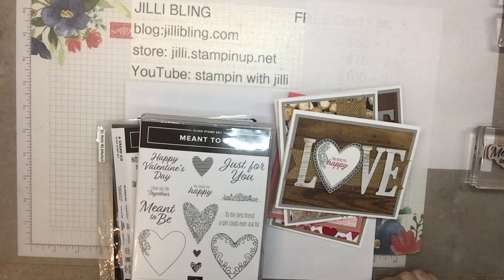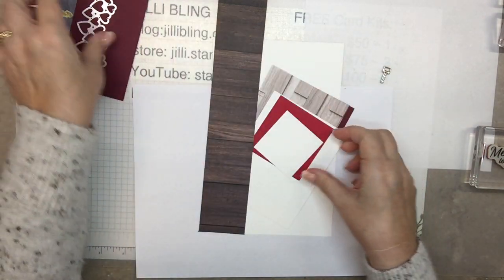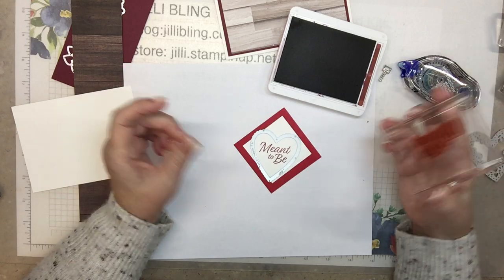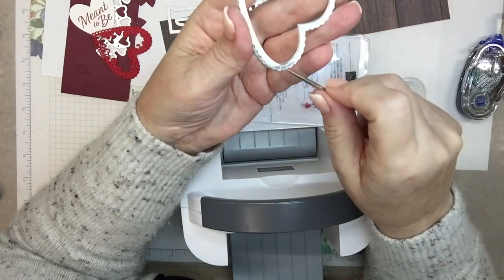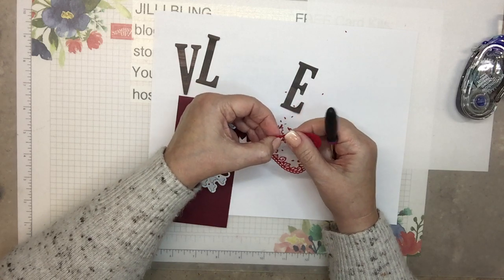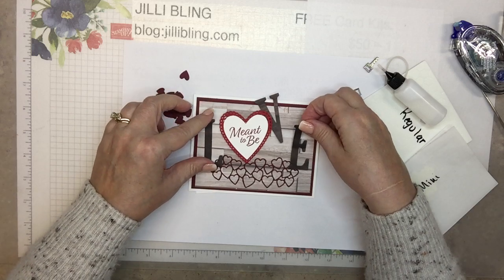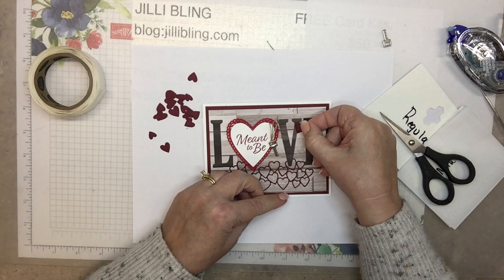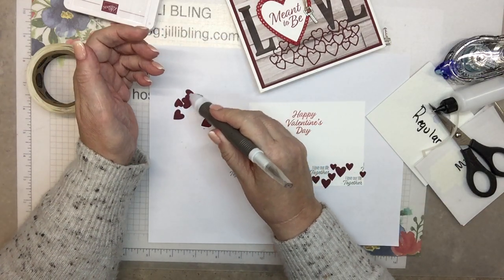Sending a Valentine to all My Loved Ones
This year everyone needs to feel the love. This project box covers Valentines Day Wishes for:
Granddaughter
Grandson
Adult kids
Girlfriends
And
Husband